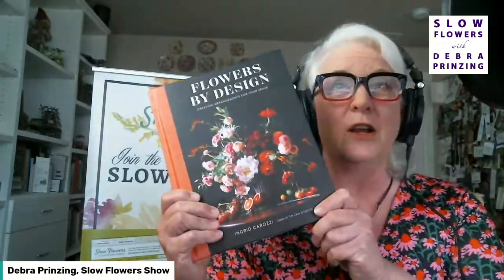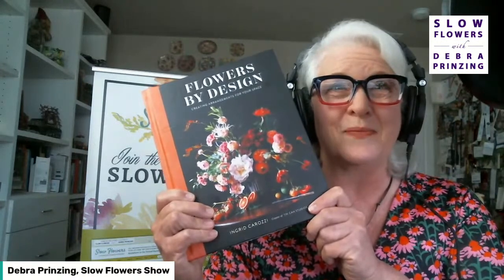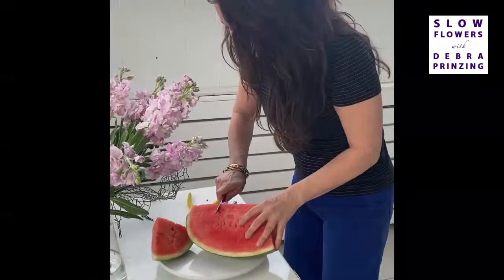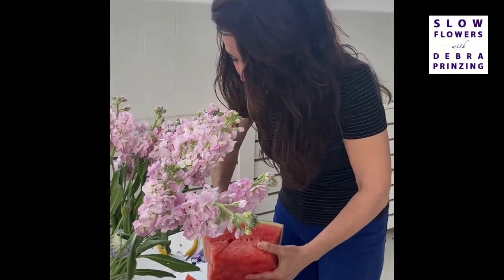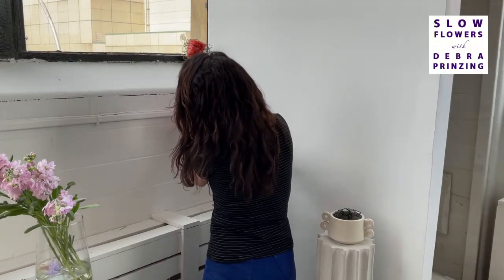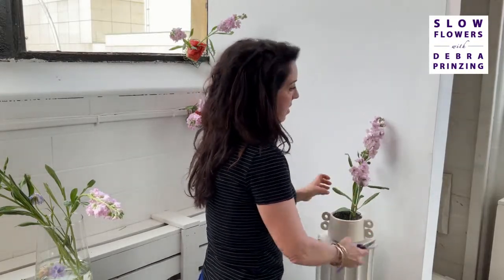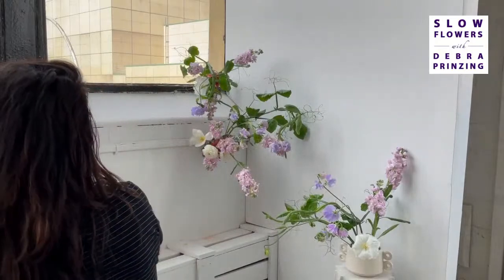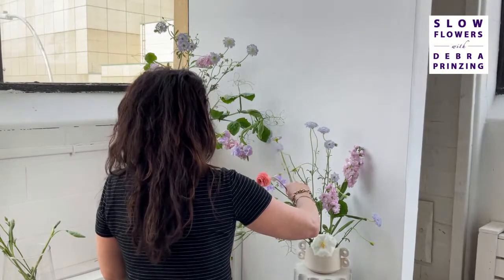Slow Flowers Show Episode 604V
Sustainable Design for Event Florals with Ingrid Carozzi of Tin Can Studios

I'm delighted to introduce you to Ingrid Carozzi of New York-based Tin Can Studios.

Ingrid is the author of two books, Handpicked, a guide to custom flower arrangements; and just published last year, Flowers by Design - creating arrangements for your space.

One of New York's most sought-after florists, Ingrid's work has been covered in Vogue, the New York Times, Martha Stewart Weddings, The Knot, and more.

We are delighted that she is a Slow Flowers member, supporting this movement through her focus on sustainability in high-end wedding and event design.

We have a bonus today -in the second part of our interview, recorded on March 18th when I visited Ingrid's new studio in Long Island City/Queens, New York, - Ingrid demonstrates one of her favorite sustainable design techniques!